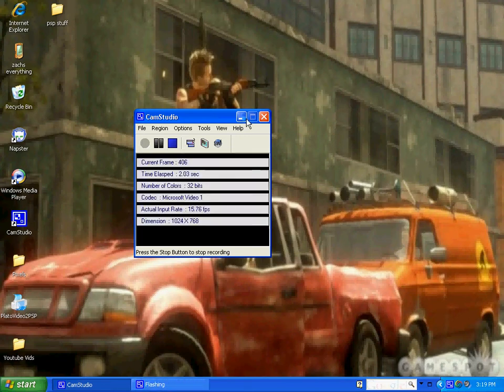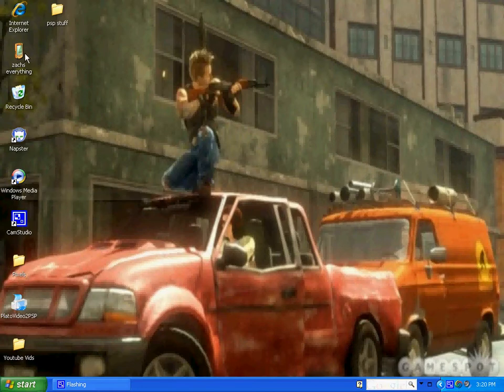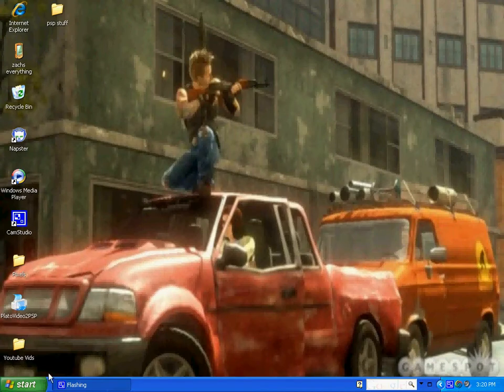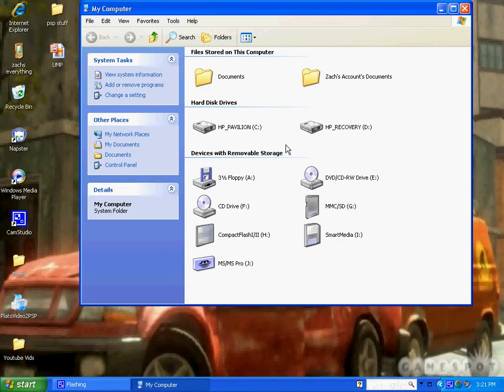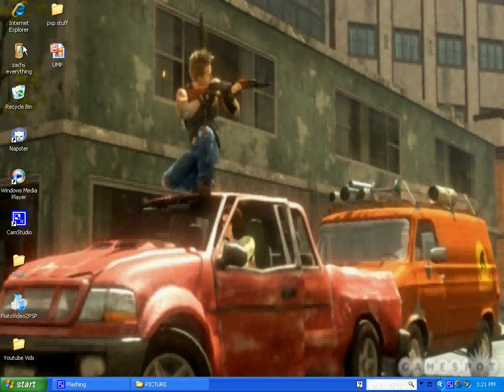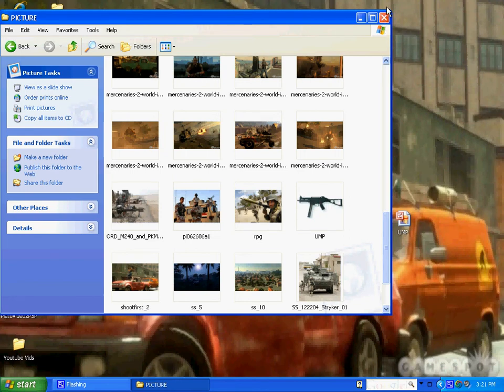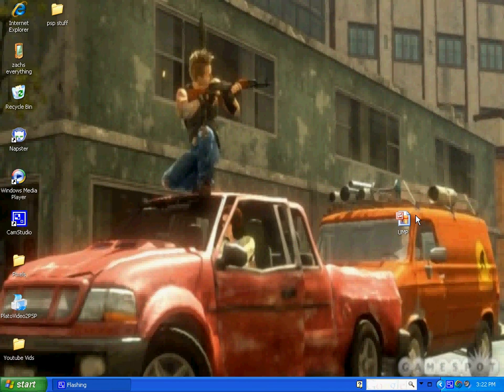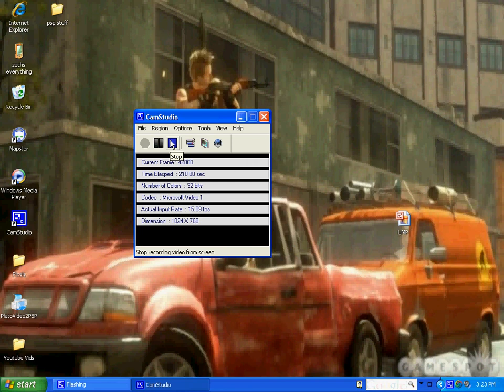How to put Pictures on your PSP.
novices only